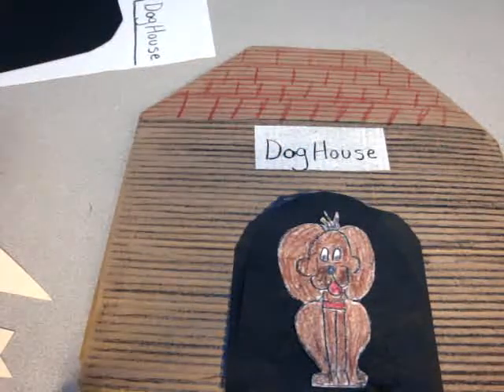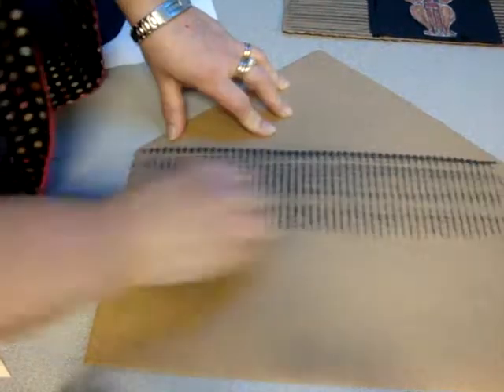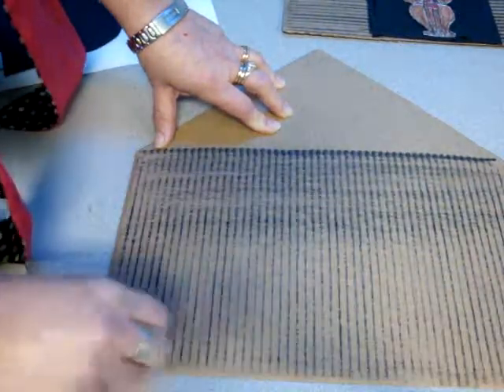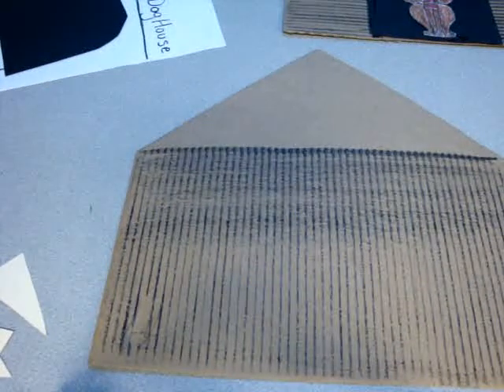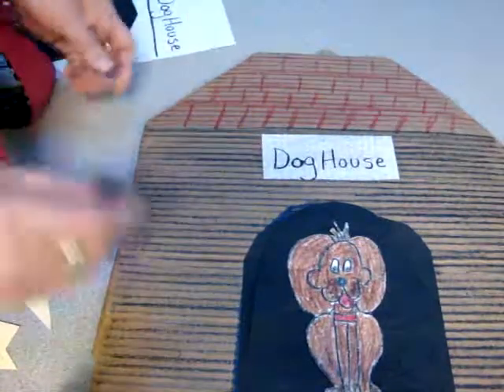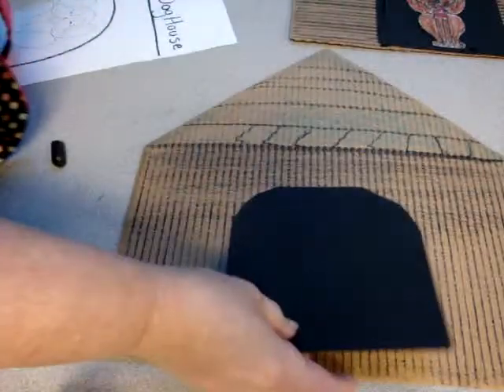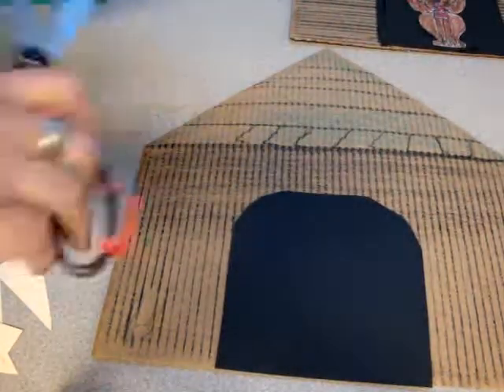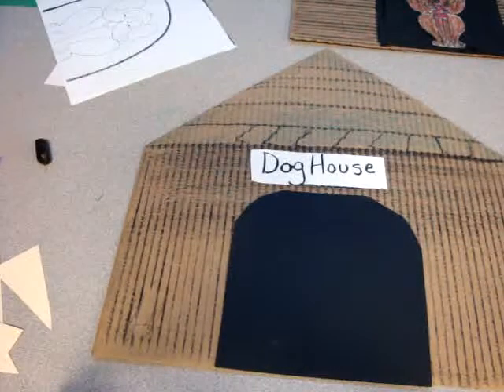Dog House Art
Making a dog house and drawing the dog to go in it.